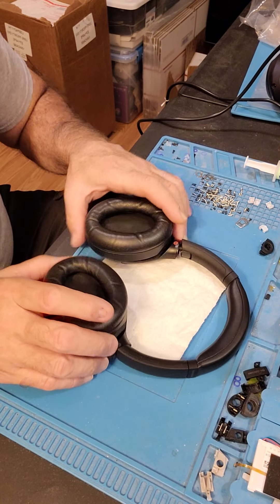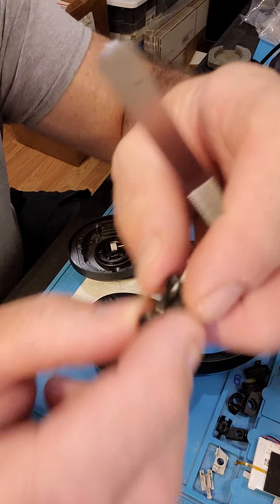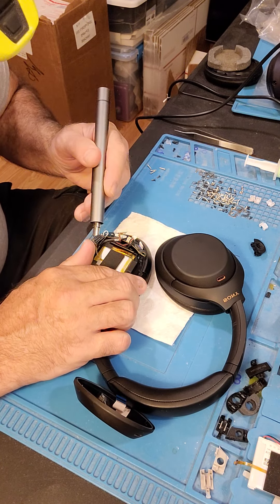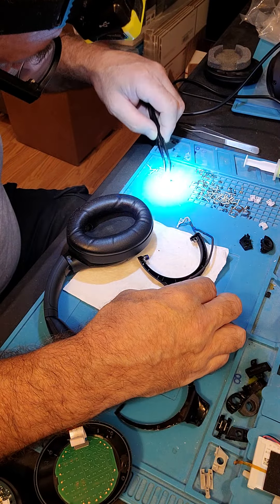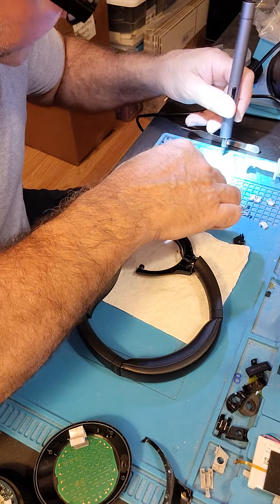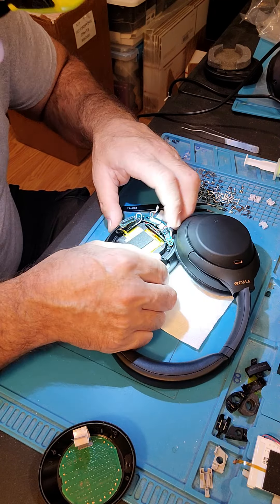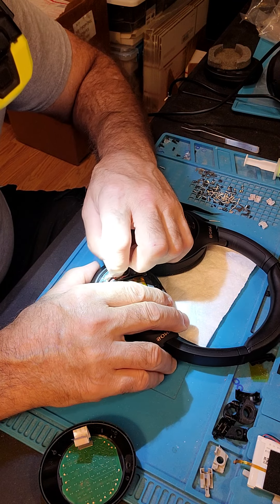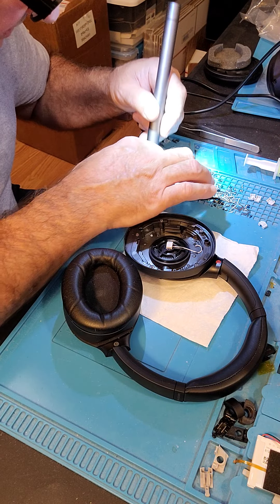Replacing Pivot [right] WH1000XM4 Headphones